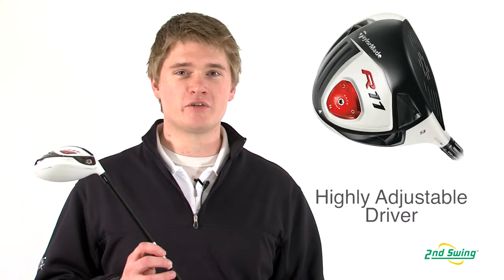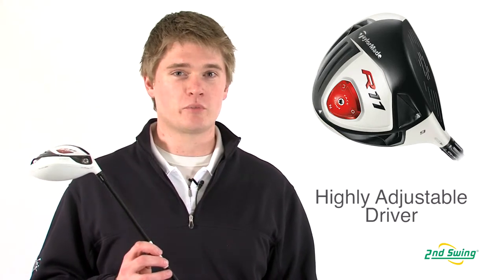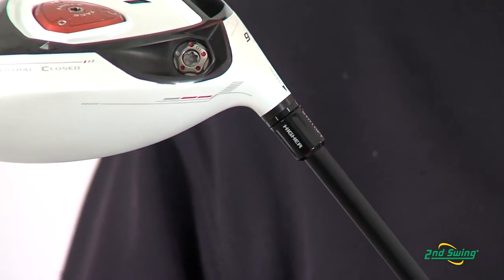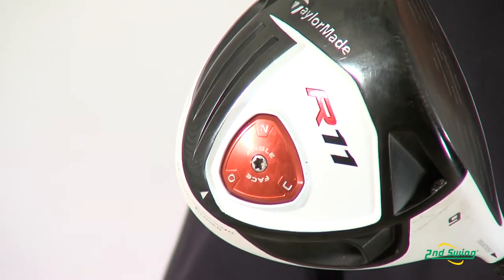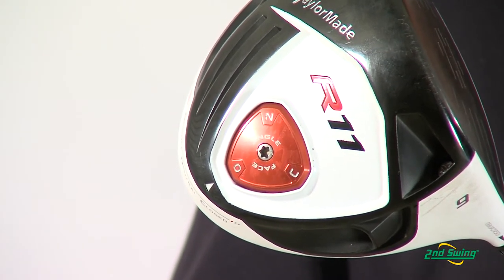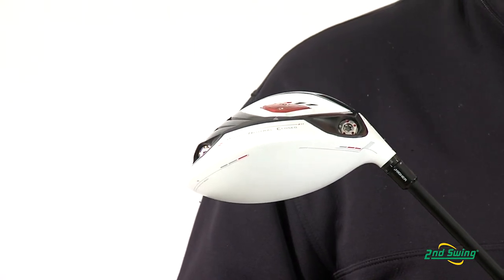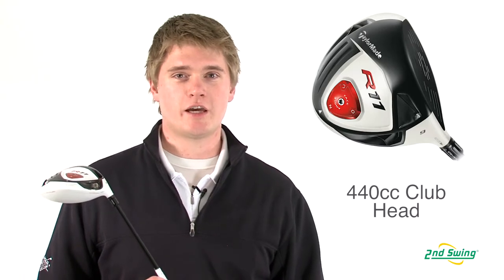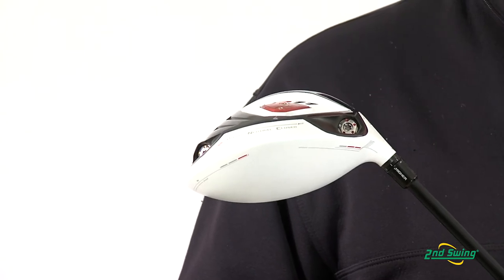TaylorMade R11 Driver Review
2nd Swing Golf club expert Jason Henning reviews the 2011 TaylorMade R11 Driver.